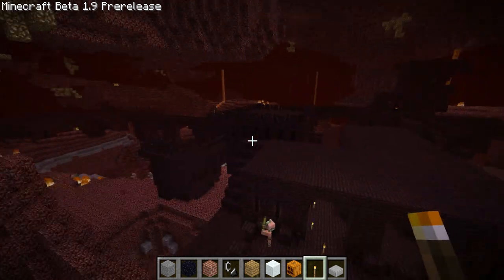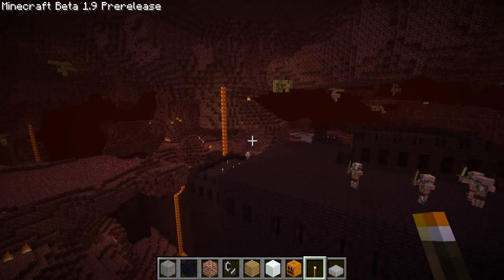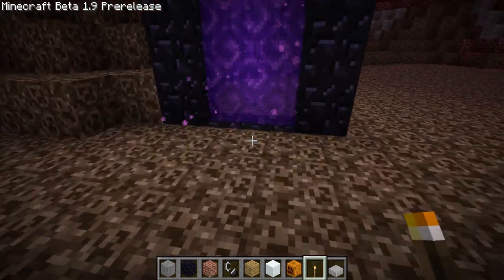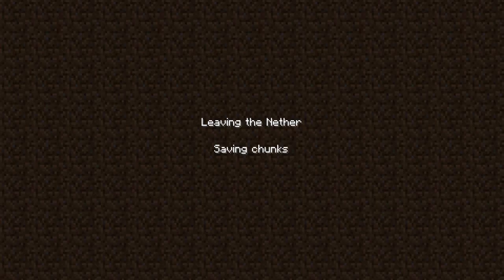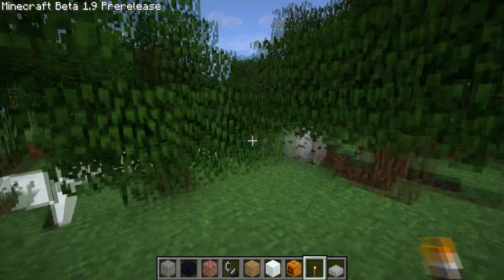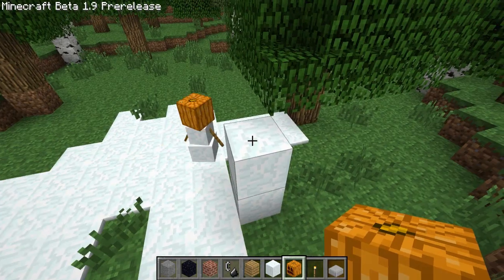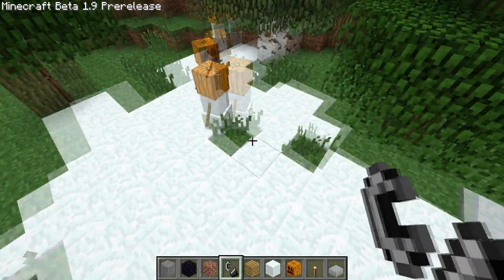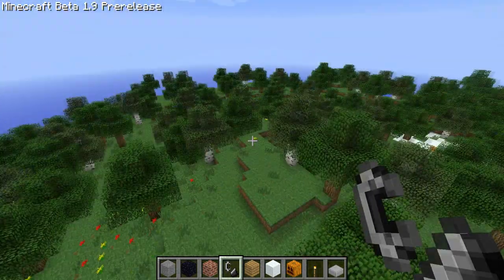How To Install Minecraft 1.9 Pre-Release - With Download Link